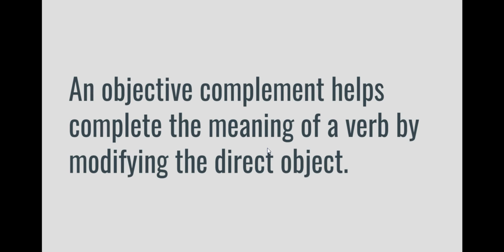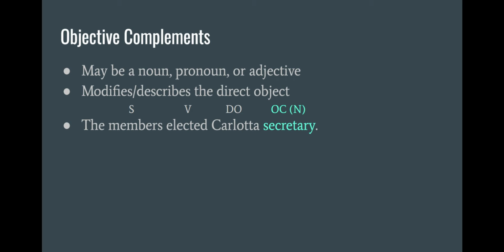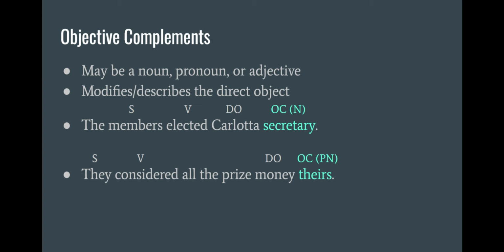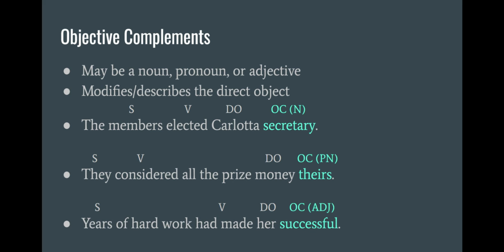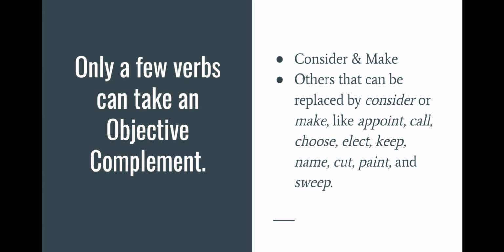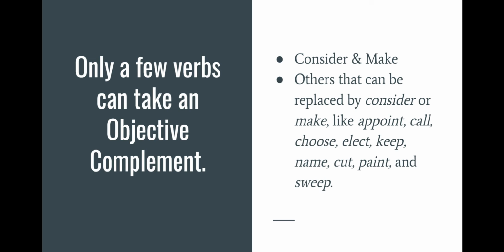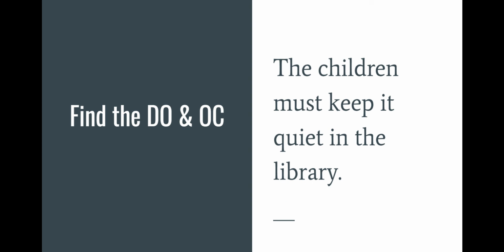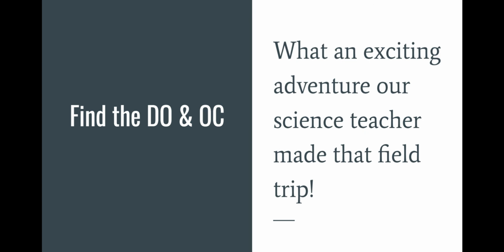Objective Complements Video Lesson